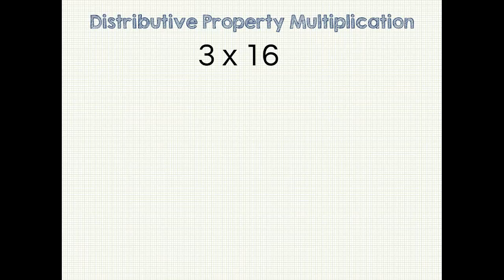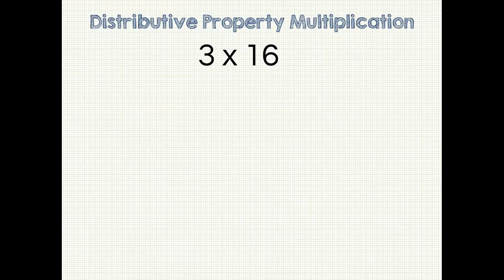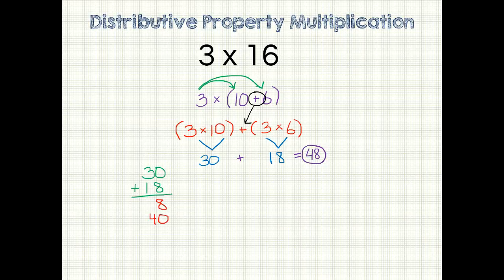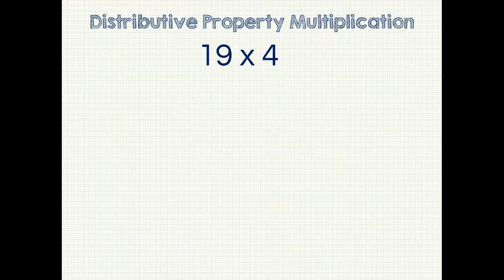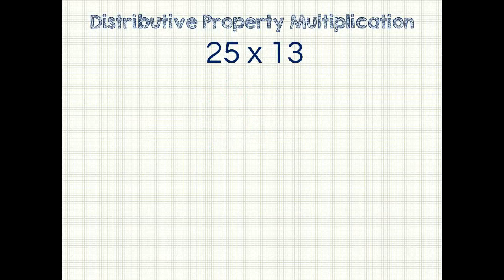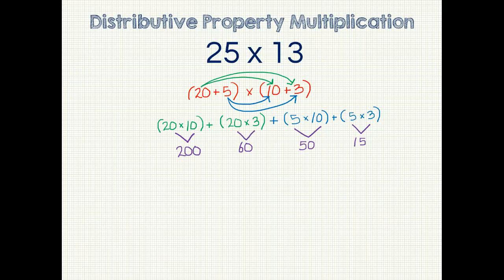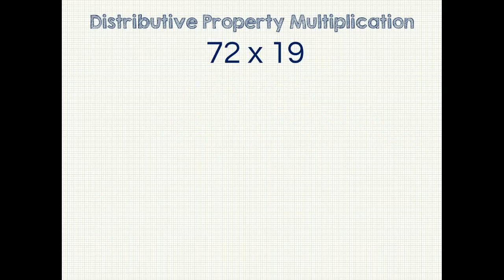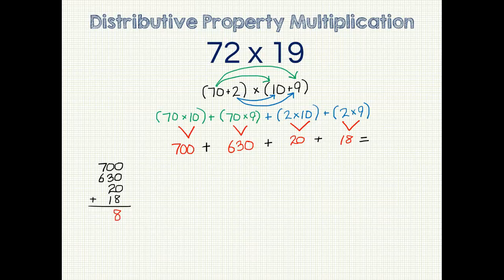Using the Distributive Property to Multiply Numbers